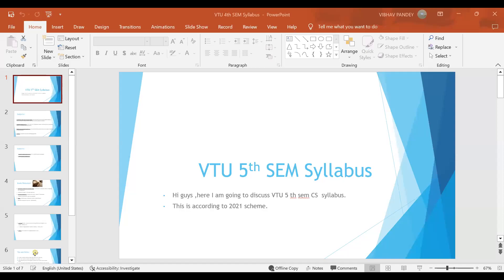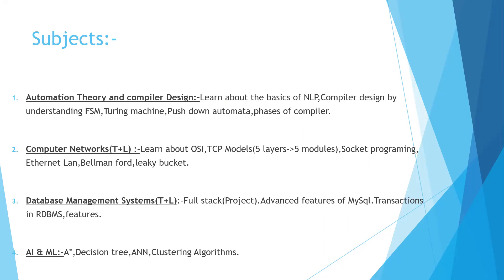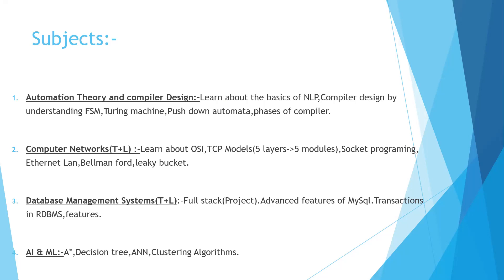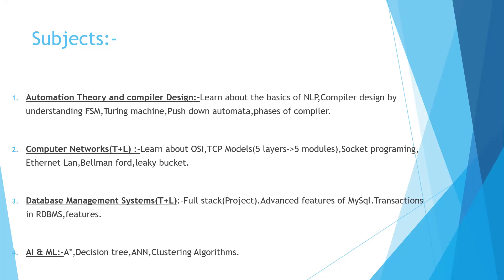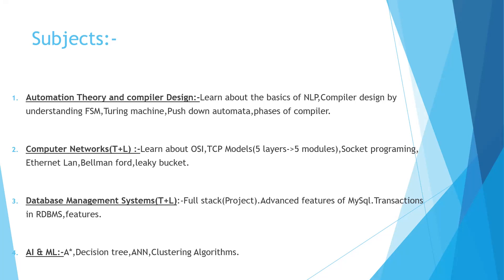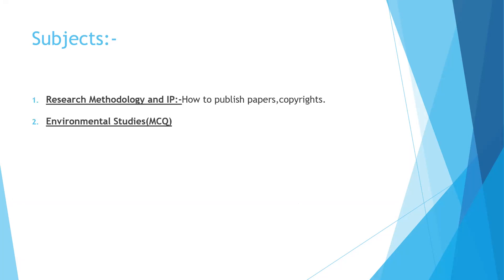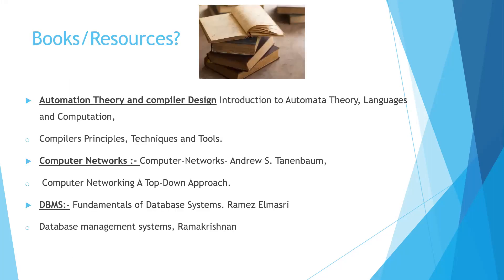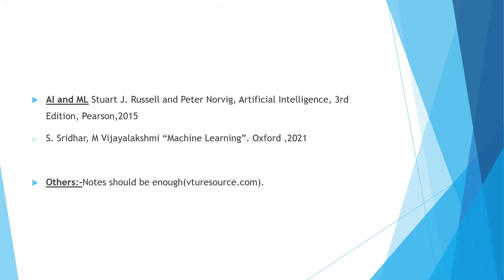vtu 5th sem syllabus CSE 2021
Hello friends,
Hope you like the above video.
Thanks.